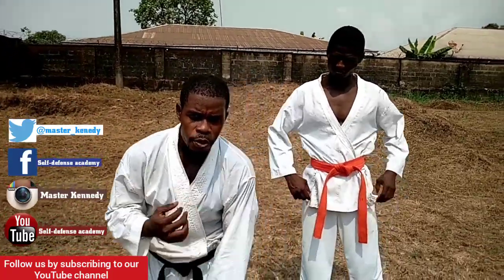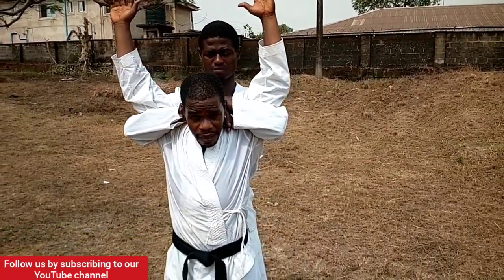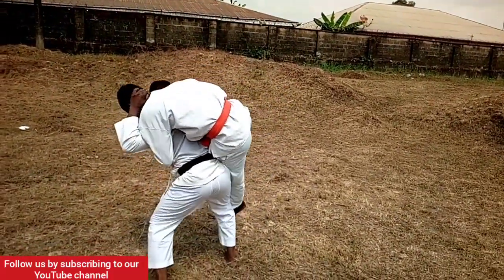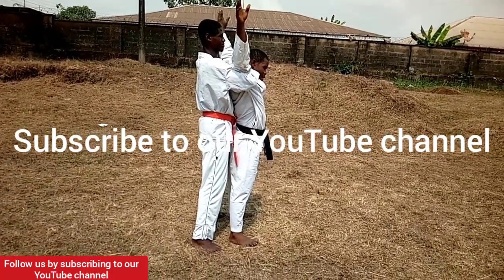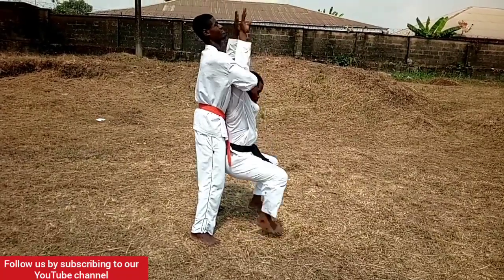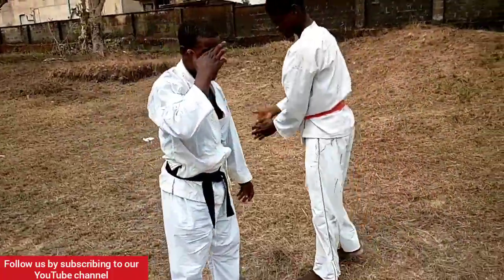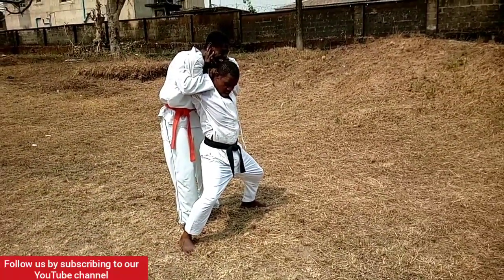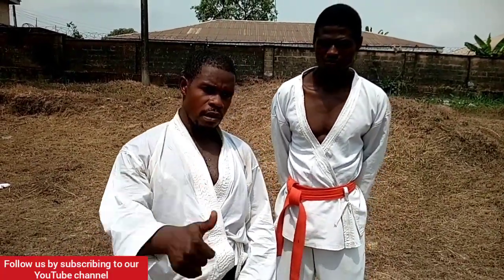How to free shoulder neck lock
This video will teach you how to free shoulder neck lock
We will help you build self confidence